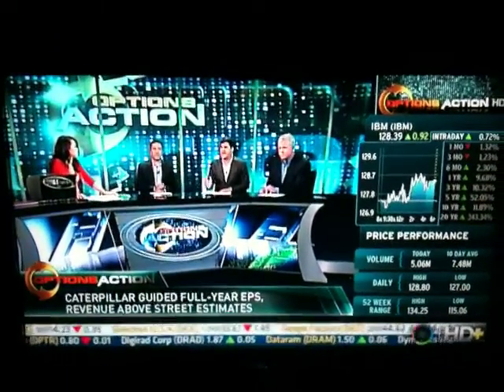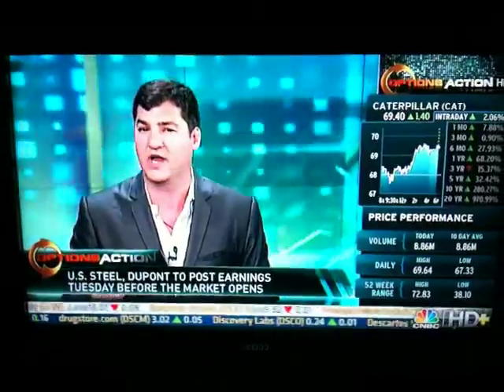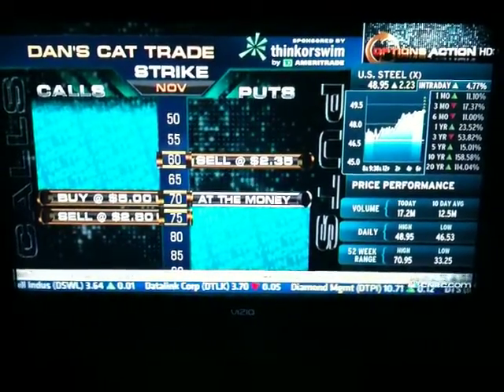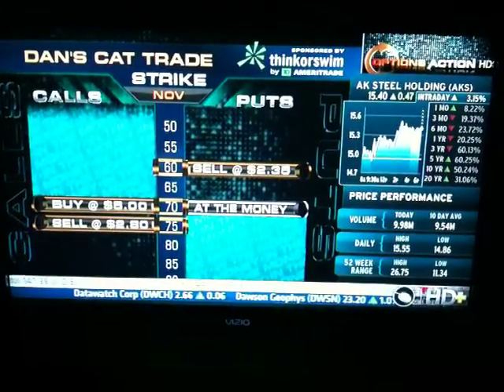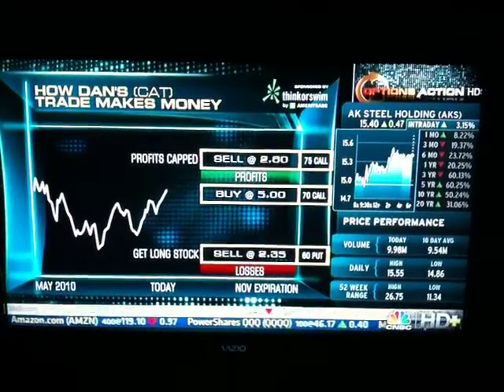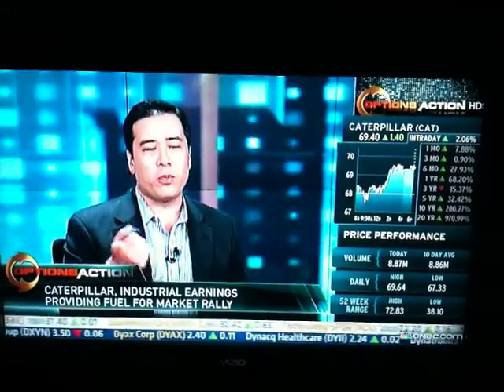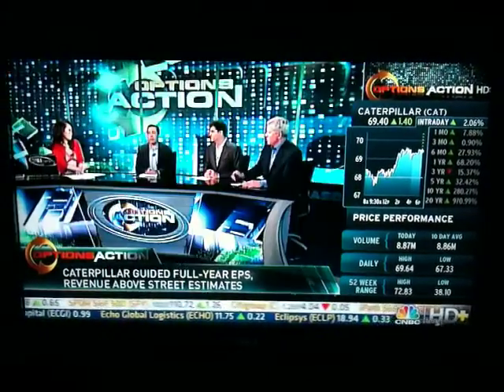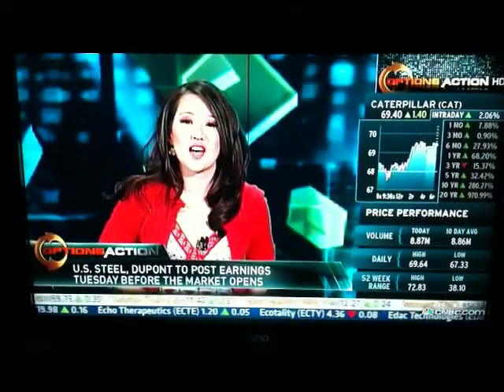CAT Option Strategy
This option strategy could work for any